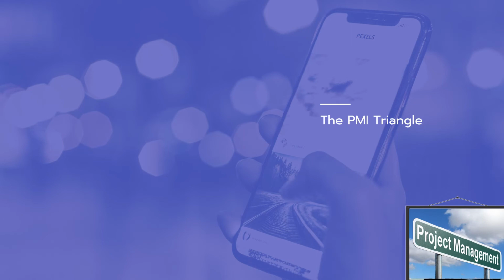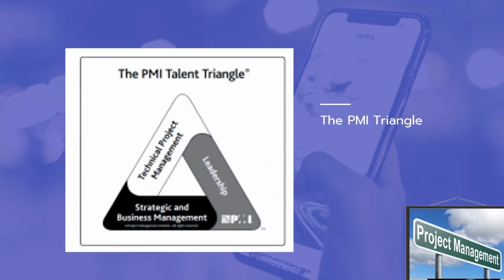Fundamentals of Project Management